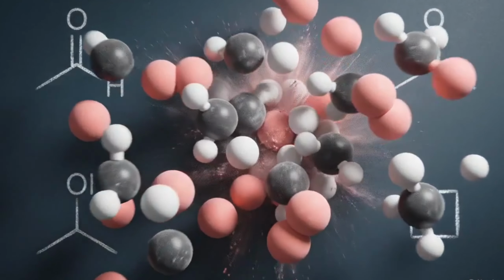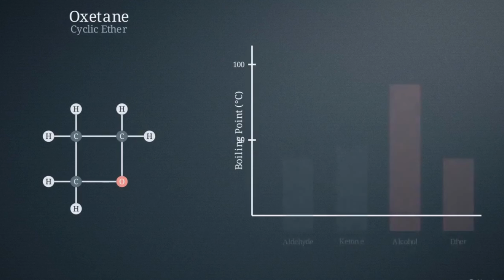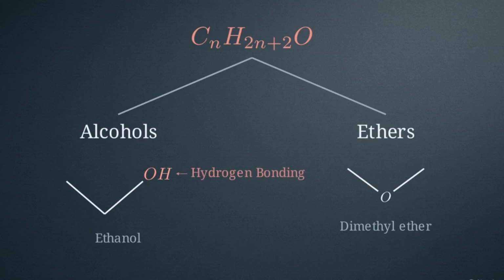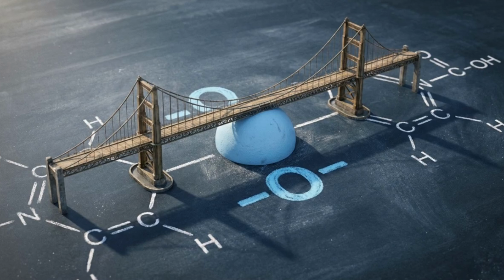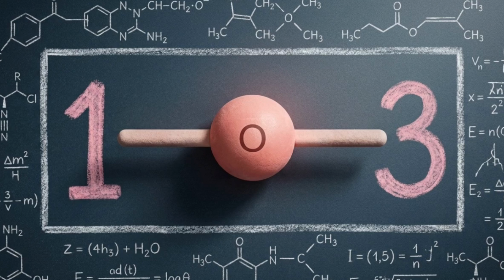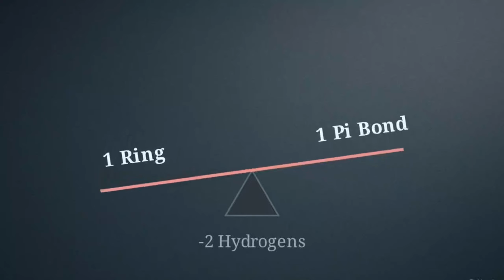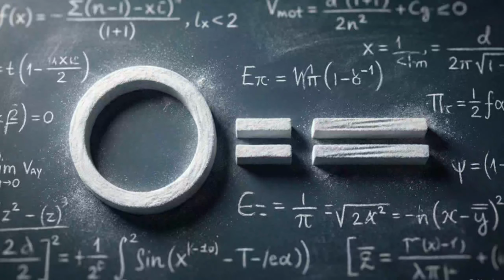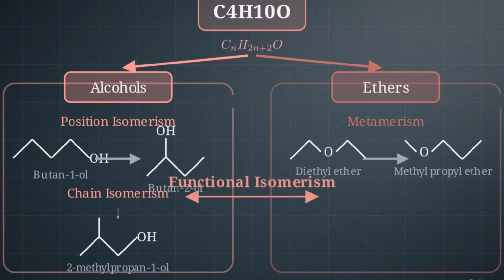Functional Group Isomerism, Metamerism & Ring-Chain Cases | Organic Isomerism | JEE NEET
Is episode me hum functional group isomerism aur metamerism ko real formula examples ke saath compare karte hain. Same molecular formula hone ke baad bhi compounds ka structure aur functional behavior kaise change hota hai, usko simple visuals ke saath samjhaya gaya hai.

Covered in this video:
- Functional group isomerism basics
- Alcohol vs ether style comparisons
- Carboxylic acid vs ester type cases
- Metamerism bridge-position ideas
- Ring-chain and unsaturation-linked examples

Yeh video JEE/NEET students ke liye isomerism classification ko visually strong banane ke liye banaya gaya hai. Aage ke episodes me stereochemistry aur advanced isomerism aur deeply cover ki jayegi.